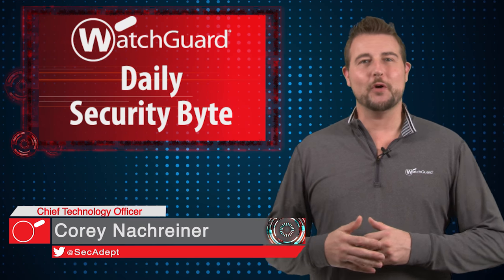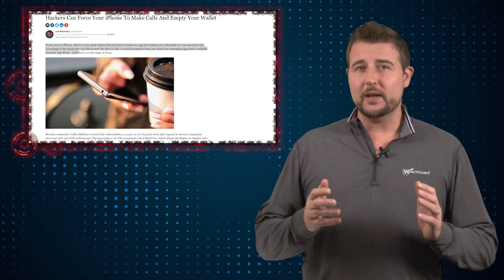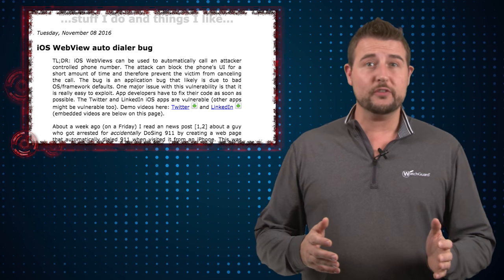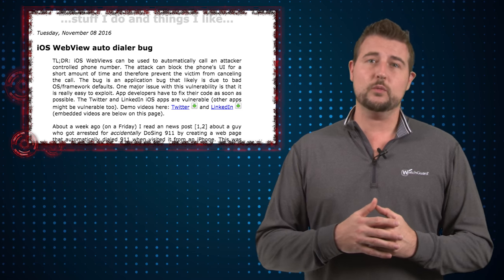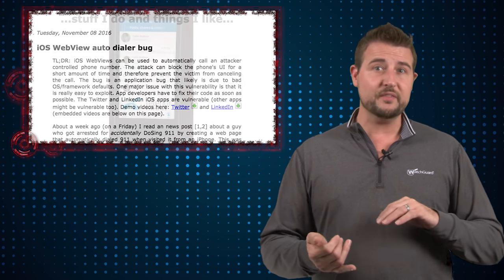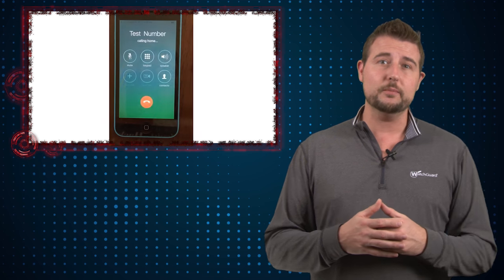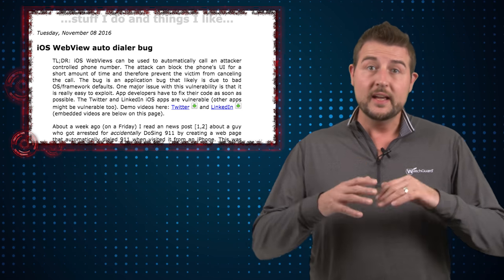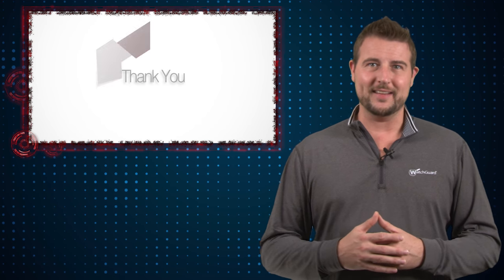iOS Auto Dialer 0day - Daily Security Byte